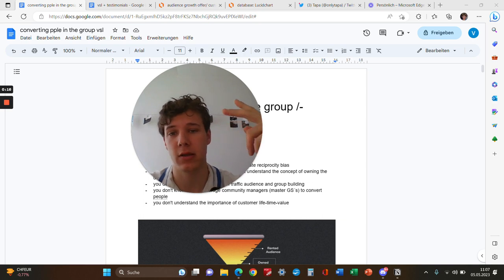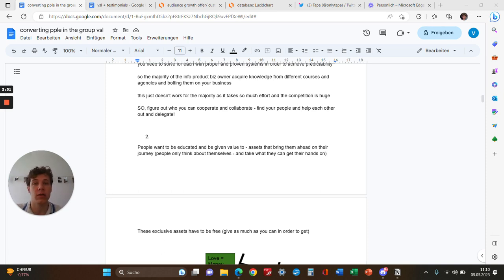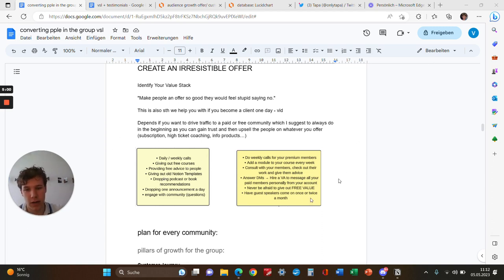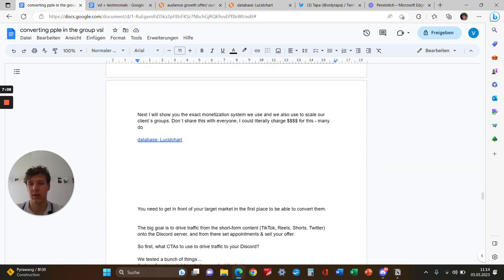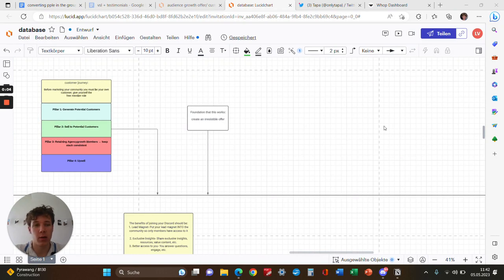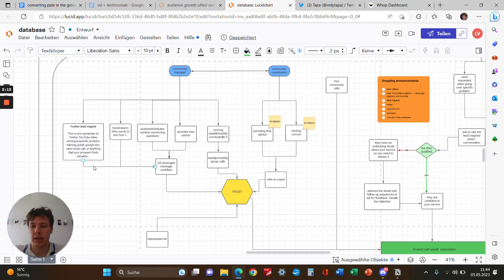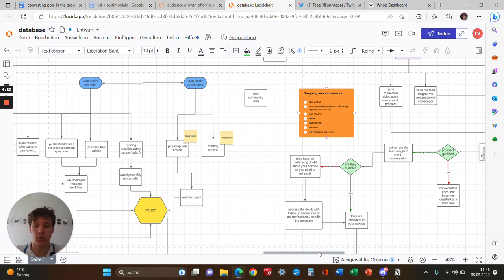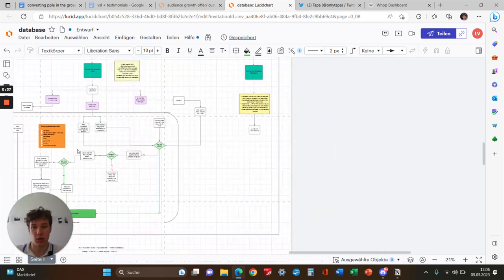How to add 50k+/per month running a community funnel for your low-ticket offer │part 1│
In the first part of this short series i´ll quickly cover how coaches are actually securing 50k+/ month in deals for the low ticket subscription offer with this community funnel.
If you want the full free course covering top of funnel mechanisms & much more, join